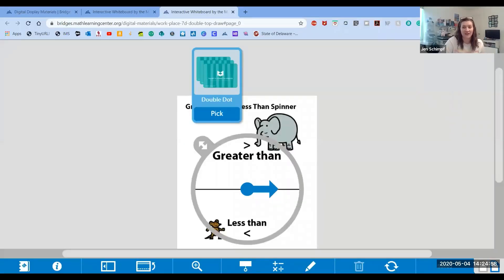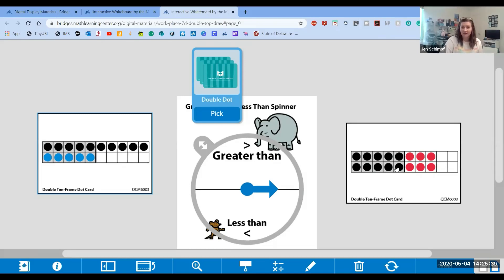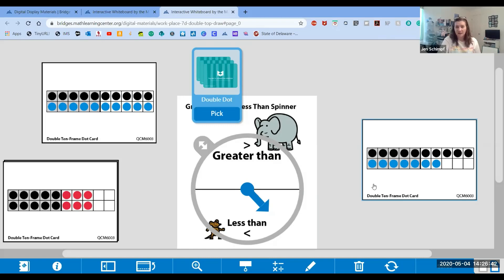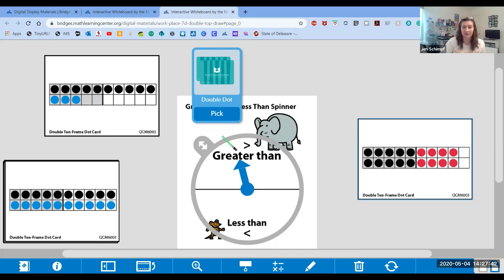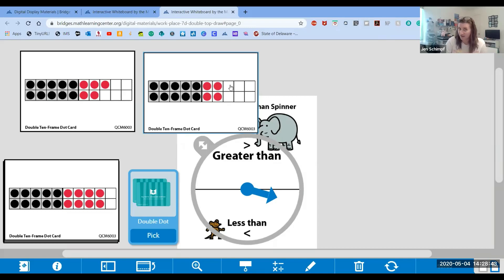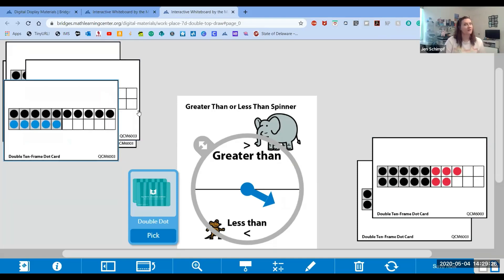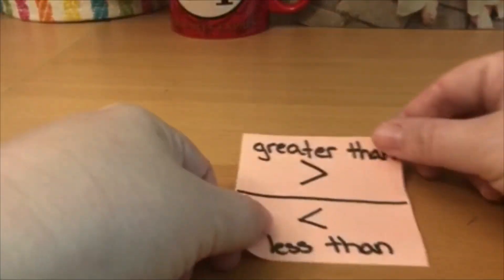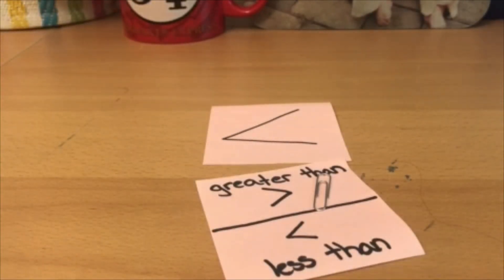Draw and Compare - Comparing Teen Numbers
This video teaches the game "Double Top Draw" From Bridges in Mathematics.  I then teach the kiddos how to play easily at home.